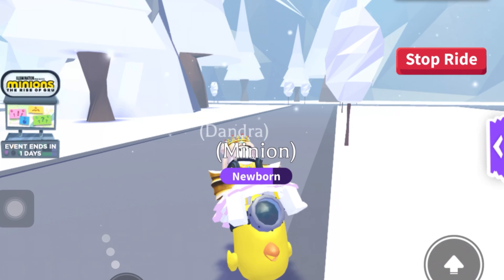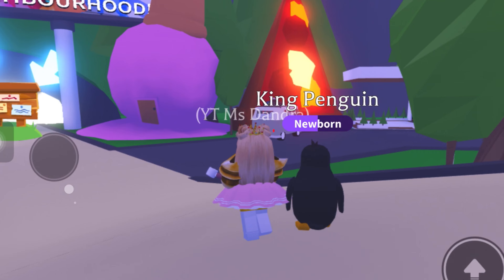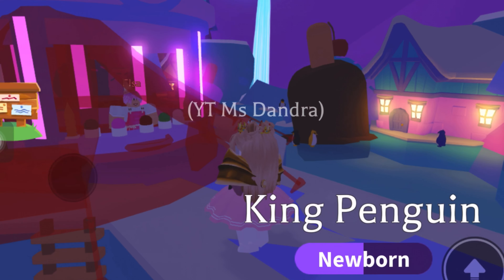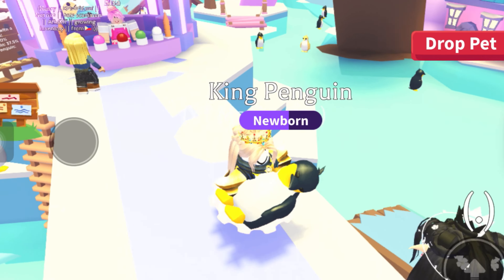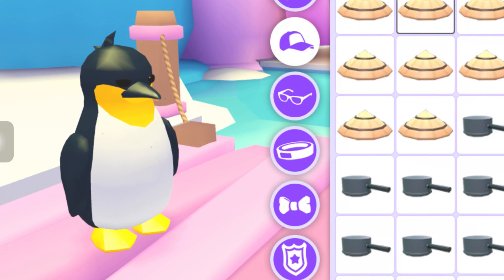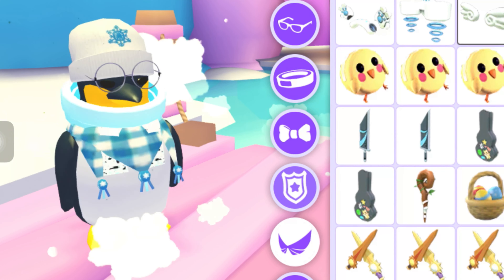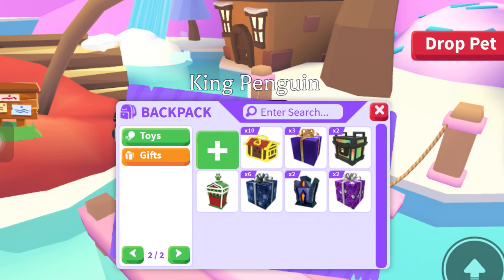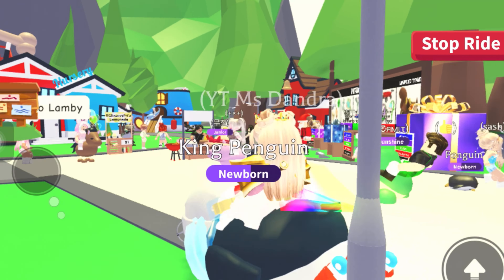Adopt Me King Penguin Outfit